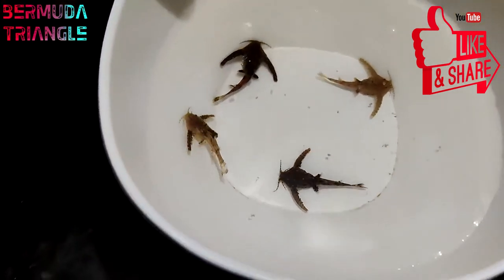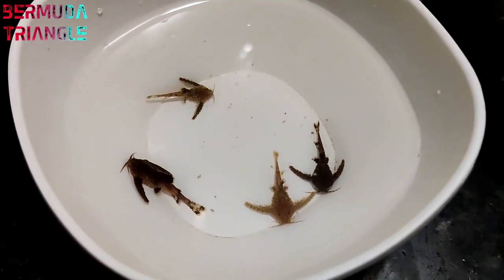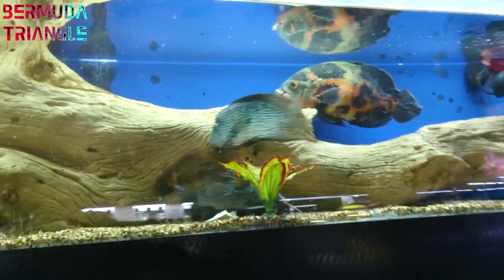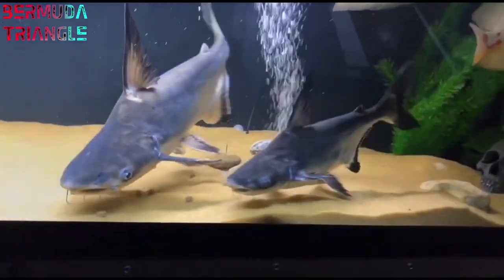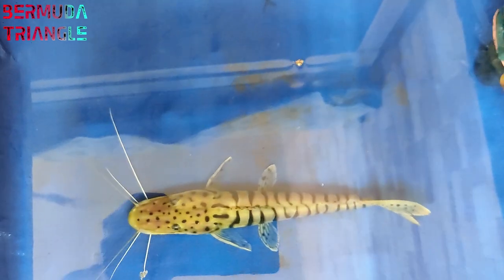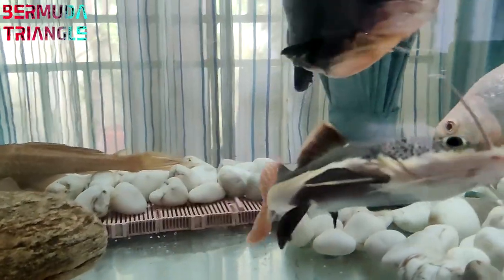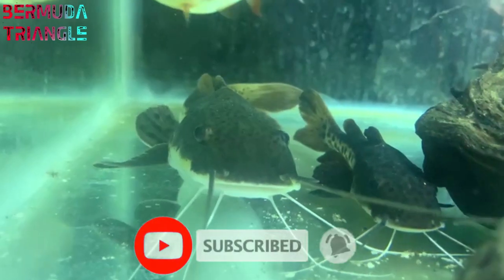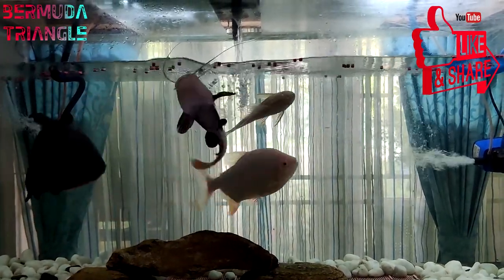Types of catfish Tamil | paroonshark, redtail shovelnose hybrid stone featherfin catfish Aquarium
stone catfish
paroon shark
featherfin catfish
redtail catfish
shovelnose catfish
hybrid catfish

Available stock

Yellow shrimp pair 90
Blue shrimp pair 120
Bloody marry shrimp pair  160
Snow White shrimp pair 200
Red rili shrimp pair 160
PAcu pair(7inch) - 500
Meal worms(100nos) - 75 rupees
Longnose gar (8inch) - 750rupees
Red belly Pacu (10inch)-600rupees
Turtle (semi adult) pair -3000rupees
Shovelnose 10inch - 1800
red tail catfish 11inch - 1800
long nose gar - 750
Black Pacu 1feet 1400
Albino pacu 1 feet 1600
If u need any predator fish

Locations -
1. Lunanagar, Coimbatore
2. Salem

if interested kindly comment.

You can ask any doubts about aquarium and fishes.
We have a lots of experience in fresh water aquarium. So we can clarify ur doubts through our experience!